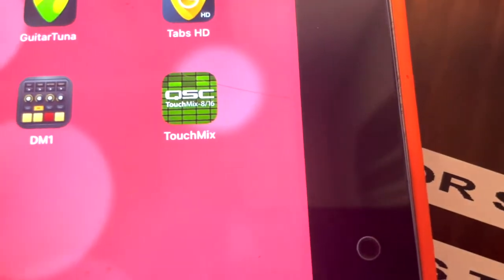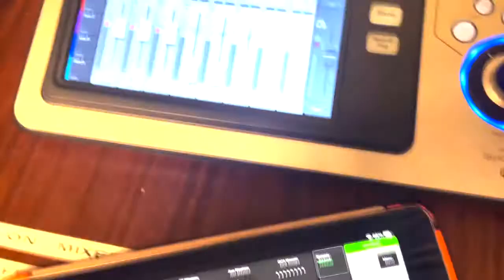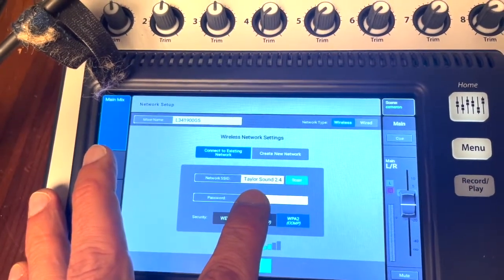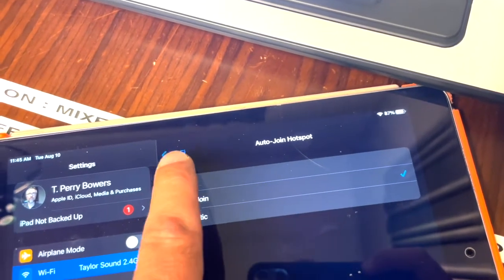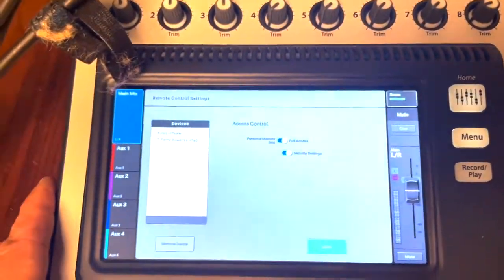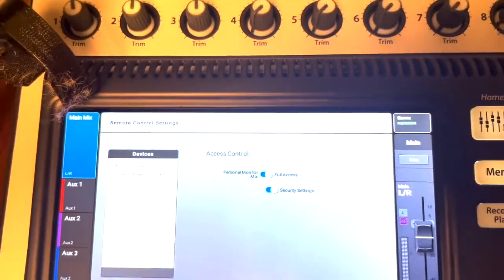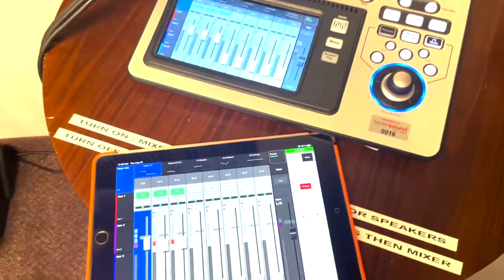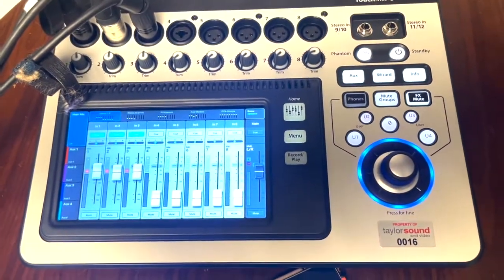Connecting an Ipad to Control the QSC Touchmix Mixer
Perry shows the easy way to connect an Ipad to your QSC Touchmix mixer. Control everything on your mixer from your iPad.